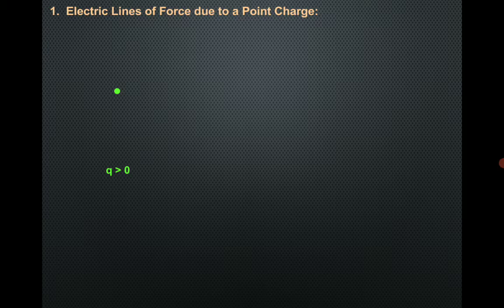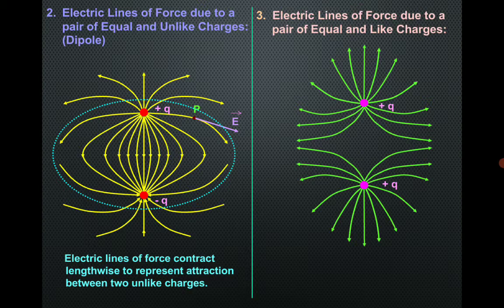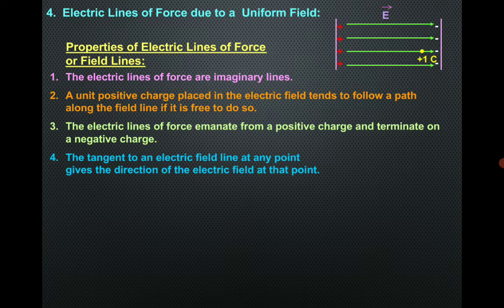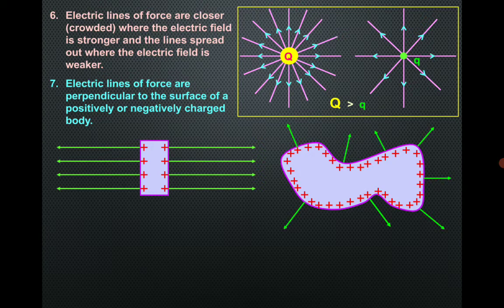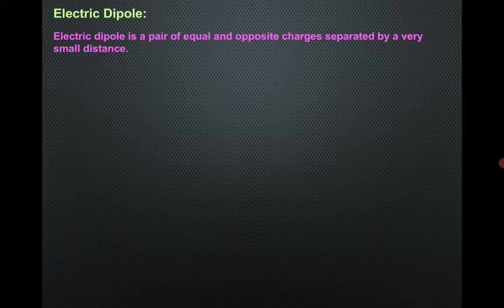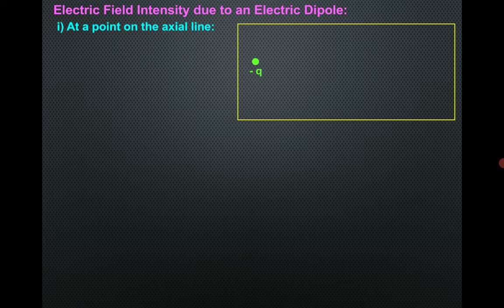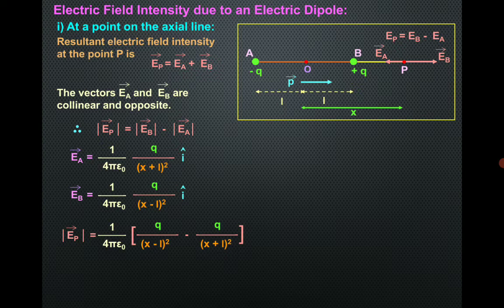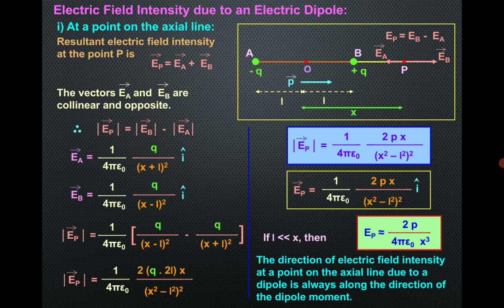Class 12 Physics Chapter 1 Electric Charges and Fields Part 4